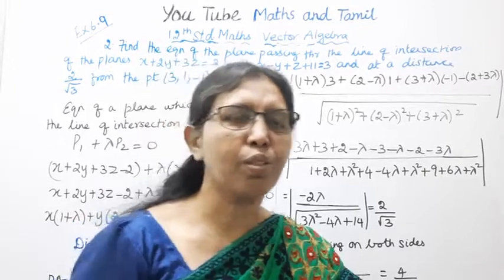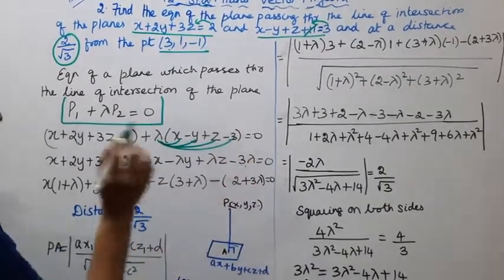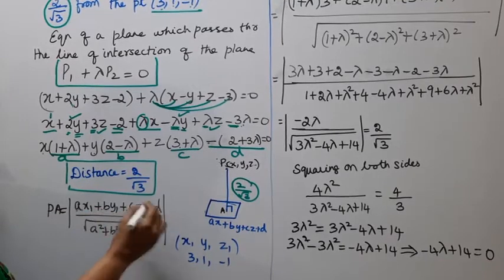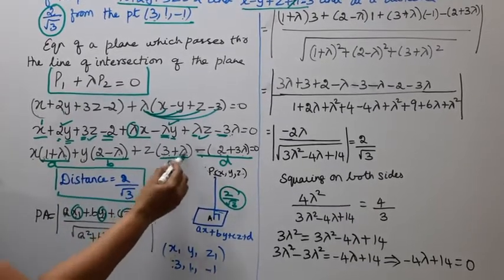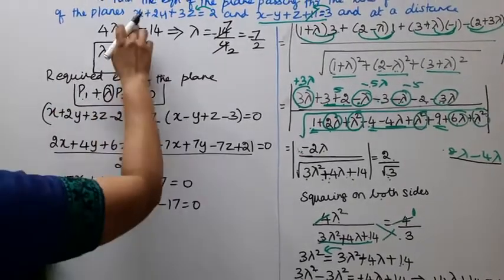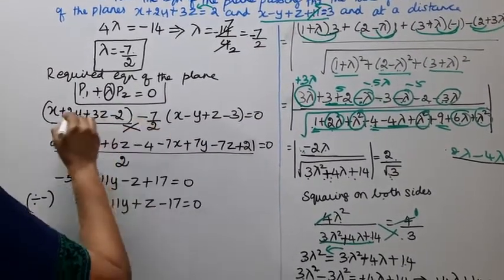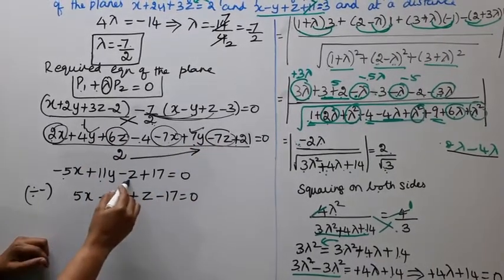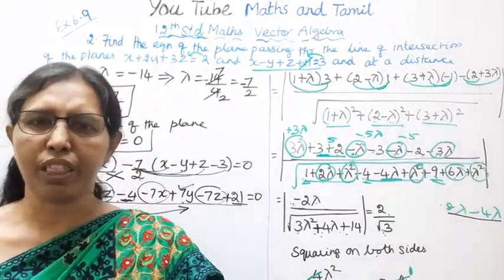T.N. 12th Maths Exercise:6.9 Sum - 2 | Vector Algebra.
.Dear Students,
New Syllabus
Vector Algebra  Chapter - 6

tn12thmathsex:6.9-2#tn12thmathsvectoralgebra#ex:6.9-2#mathsandtamil